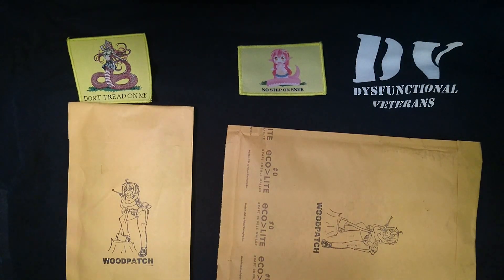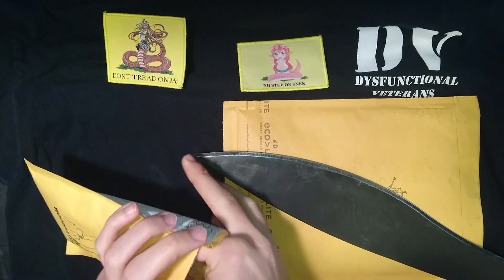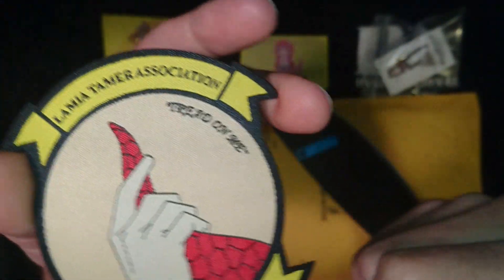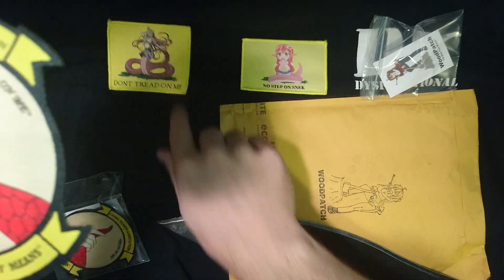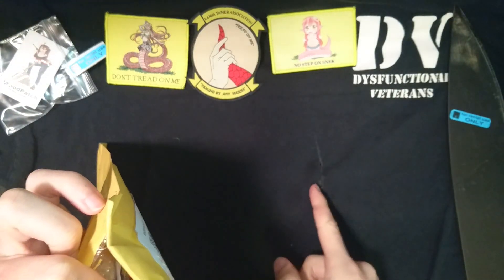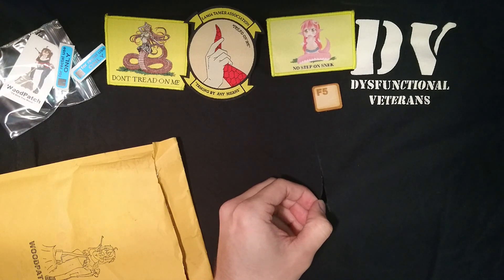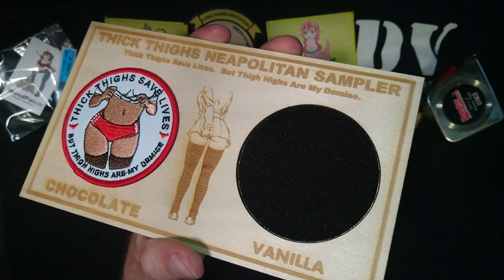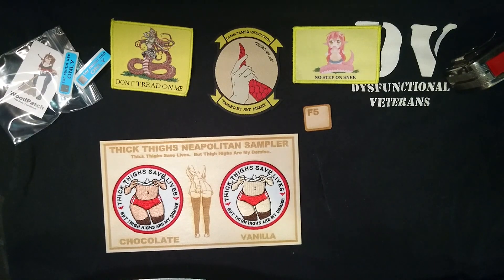Thick Thighs Neopolitan Wood Snek - - - WoodPatchs Unboxing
Stuff is opened at the 1:30 mark and I screw up at 5:20!

Patches from today, patches from last week, and patches from months and years past! Today I'm featuring more patches from WoodPatch, his Lamia Tamer and Thick Thighs Neapolitan Sampler with multiple appearances by Miia from MonMusu. Also, beware of machetes.